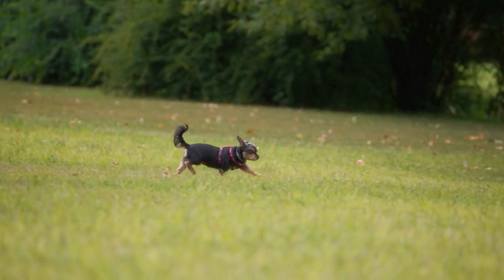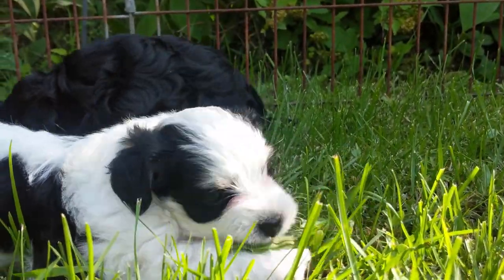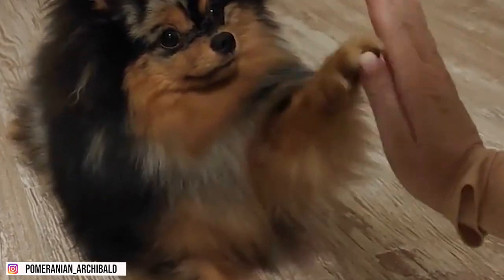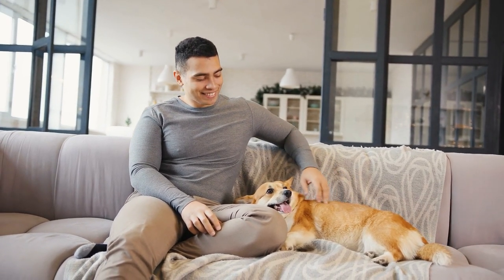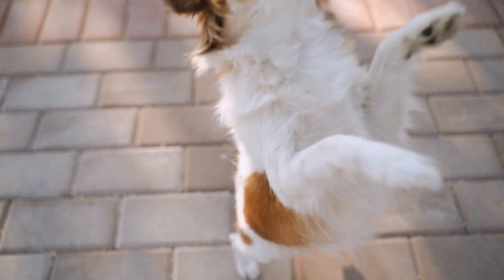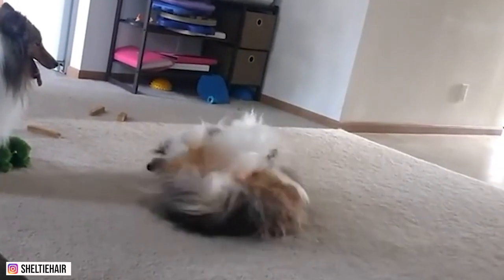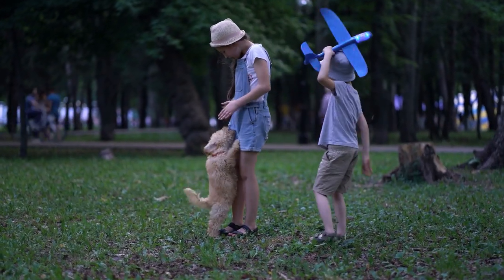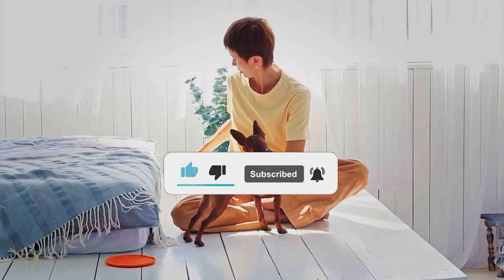10 Small Dog Breeds That Are Easy to Train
10 Small Dog Breeds That Are Easy to Train

In this video, we’ll talk about the 10 small dog breeds that are easy to train.

Perhaps you may have heard somewhere that small dog breeds tend to be stubborn and strong-willed. That is true – but not all the time. There are actually small dog breeds that are easy to train. So, if you live in a home with a limited space, or if you’re a new pet parent and would want to have a dog that is simple to manage, then this video is definitely for you!

Some dog breeds are easier to train because of their capability to learn fast, and they are also eager to please their owners. But, as the owner, it is your duty to be patient, dedicated, and gentle with the training to ensure that every session is effective. Later as we go through this video, we’ll make your search for the next dog breed easier so make sure to stick with us until the end!

Hey there, and welcome to Smart Dog Lover! Again, for this video, we’ll talk about the 10 small dog breeds that are easy to train. So, let's get started right away!